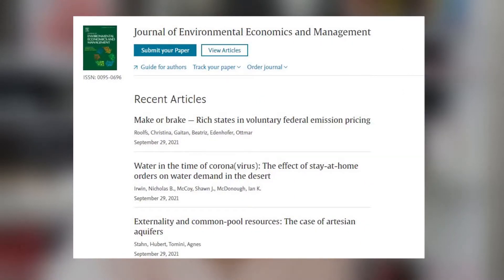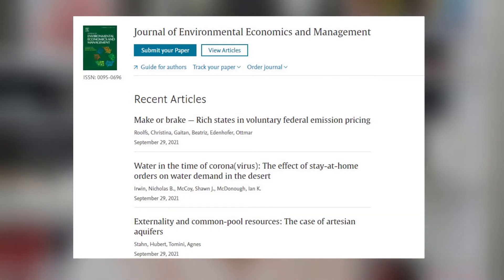MSU Environmental Economics and Management Major, Courses, AND Career Paths | Day 40/90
(READ ME) Watch till the end to learn about what is environmental economics and management, what courses to expect as a -environmental economics and management degree student and what are -environmental economics and management careers (i.e. environmental economics and management jobs). 👇🏾

As an example of courses to expect, here is the Link to the full list of courses required to graduate with a degree in environmental economics and management at Michigan State University (MSU)

CHECK OUT SOME SWAG I FOUND ON AMAZON!
MSU Gear ==

Samsung Galaxy Note 10+ Smartphone ==
USB C to 3.5MM Headphone Jack Adapter ==
Wired Lavalier Lapel Microphone ==
Octopus Phone Tripod with Bluetooth Remote ==
LED Ring Light 10" ==
Monthly Planner, Undated ==

Let's continue...

Leave a comment on what you enjoyed the most about this video and what other career or major or questions, you would like showcased or answered in future videos.
Okay, the good stuff...YOUR GIFT!!!

Financial freedom allows us to enjoy all other aspects of life. As a gift for visiting this site, I want to share with you an eBook (The Millionaires Shortcut) that I think will be helpful as you strive to achieve success in your studies, career, and life in general. My hope is that this short eBook helps open your mind to all the possibilities this world has to offer and someday in your career journey achieve that freedom.

* I am NOT a career or academic advisor. These are my own personal opinions based on my research and generalized major requirements. Therefore, course requirements and career paths may differ from student to student. Always discuss with your academic advisor about the courses you want to take, before enrolling into any classes each semester.

Cheers!
Jacqify

@Jacqify's World